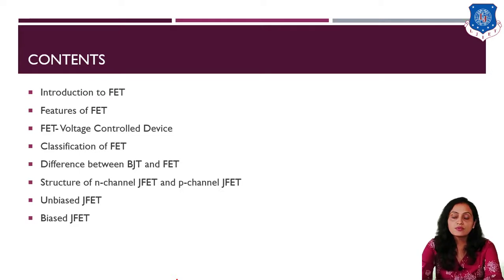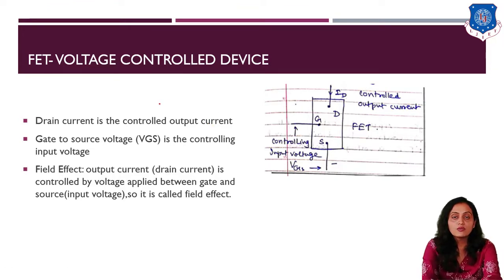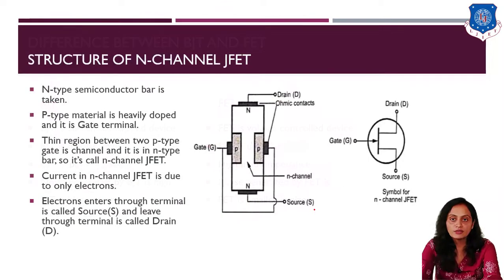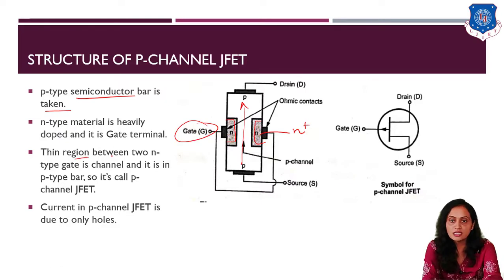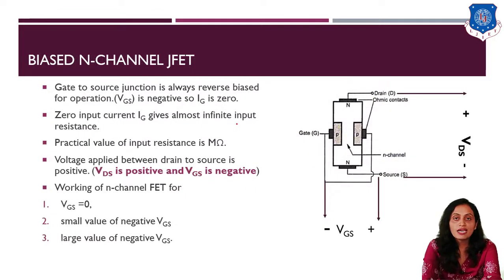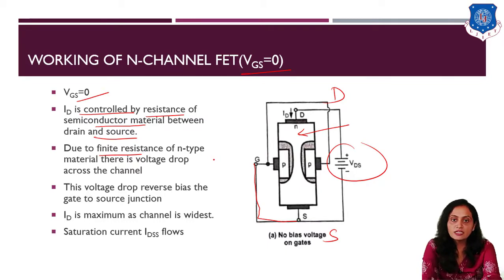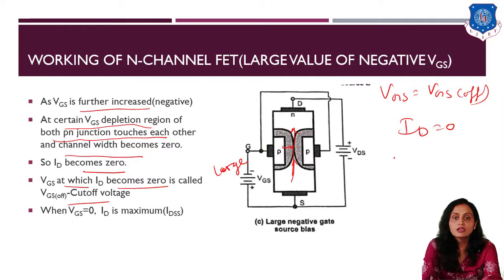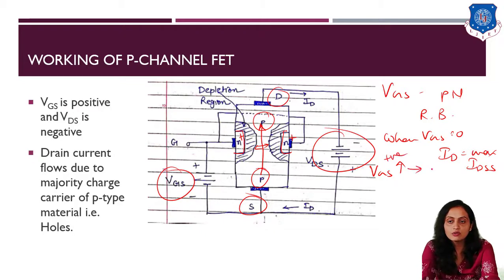Lec 37 N channel and P channel JFET